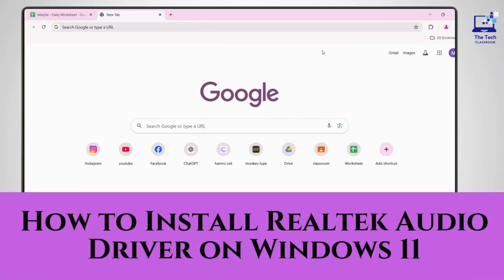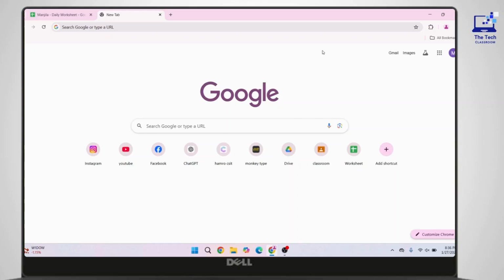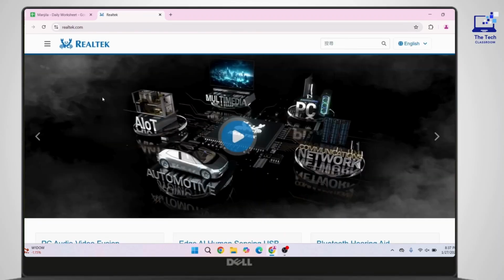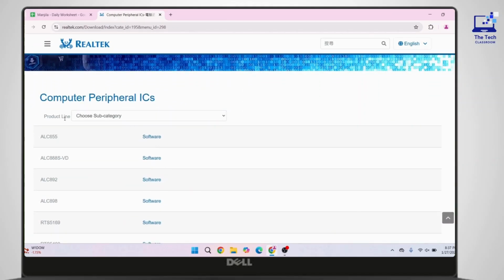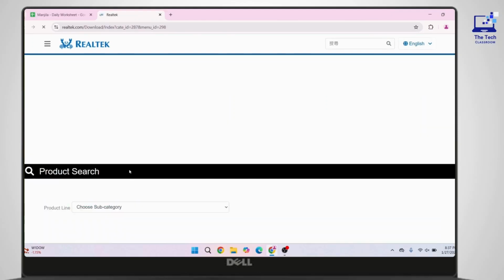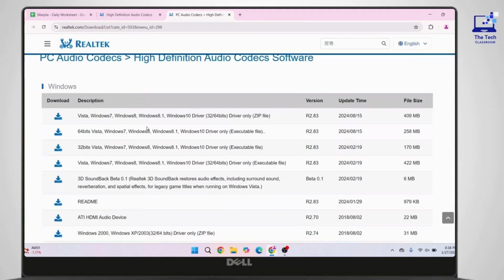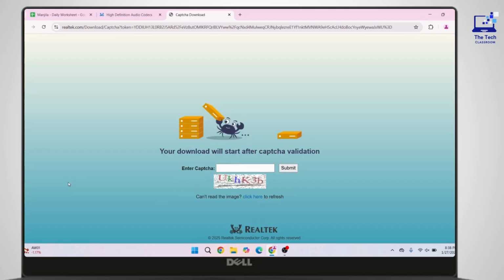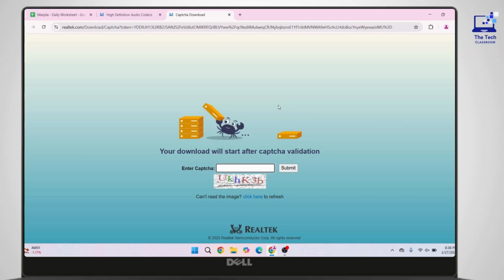How to Install Realtek Audio Driver on Windows 11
In this video, learn how to install the Realtek audio driver on Windows 11. This step-by-step guide will show you how to download and install the latest version of the Realtek High Definition Audio Codec for smooth audio performance on your Windows 11 PC. Follow these simple instructions to ensure your system is equipped with the necessary audio drivers for optimal sound quality.

Chapters:
00:00:00 - Introduction
Learn how to install the Realtek audio driver on Windows 11.

00:00:10 - Open Browser
Launch your browser and search for “Realtek”.

00:00:20 - Go to Official Website
Click the Realtek website link from search results.

00:00:30 - Access Downloads Section
Click the three-line menu and select "Downloads".

00:00:40 - Navigate to "Computer Peripheral IC"
Scroll and select "Computer Peripheral IC".

00:00:50 - Select PC Audio Codecs
Choose “PC Audio Codecs” from the product line dropdown.

00:01:00 - Choose High Definition Audio CODEC
Click on “High Definition Audio CODEC”.

00:01:10 - Select Driver Version
Choose the first version available for download.

00:01:20 - Start Download
Click "Download" and accept terms.

00:01:30 - Complete CAPTCHA
Enter the CAPTCHA text to begin the download.

00:01:40 - Install Driver
Open the file and proceed with the installation.

00:01:50 - Conclusion
Now you have successfully installed the Realtek audio driver on Windows 11.